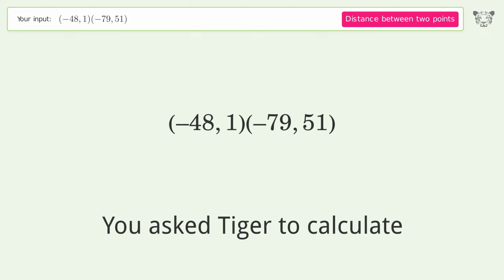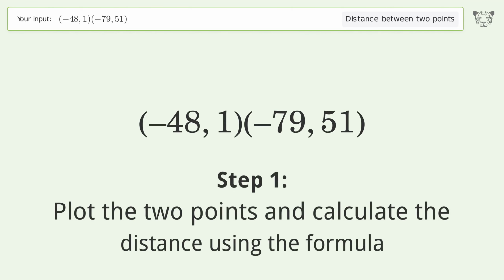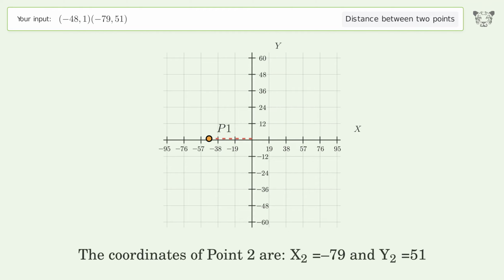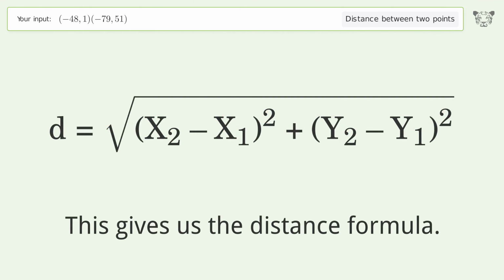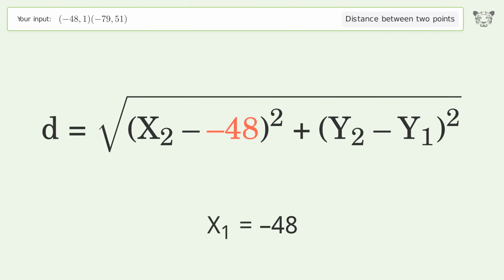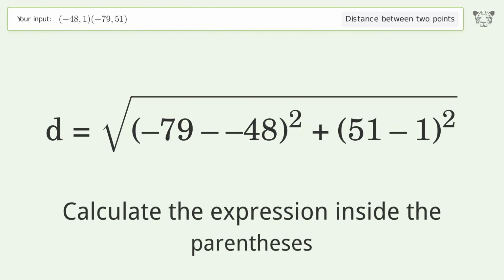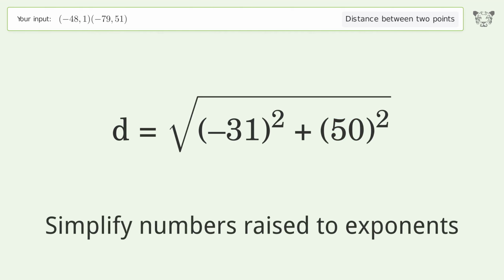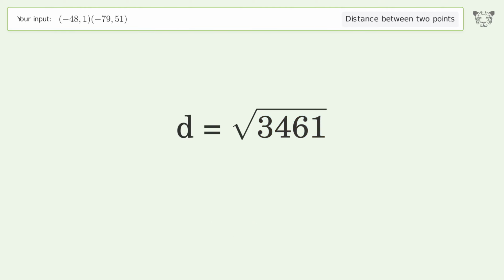Find the distance between two points p1 (-48,1) and p2 (-79,51): Step-by-Step Video Solution